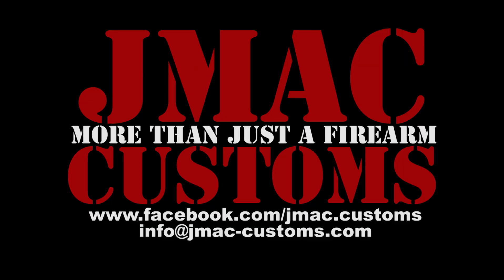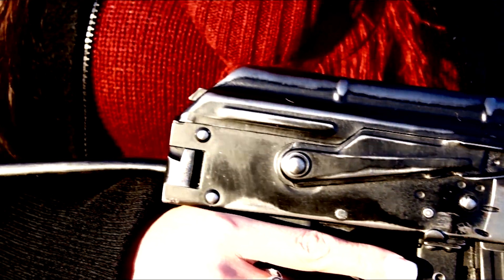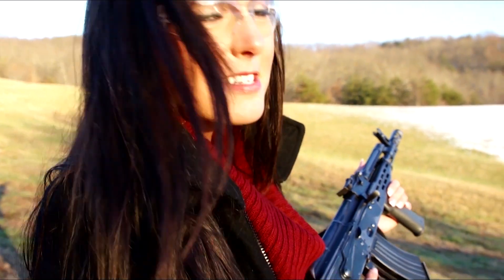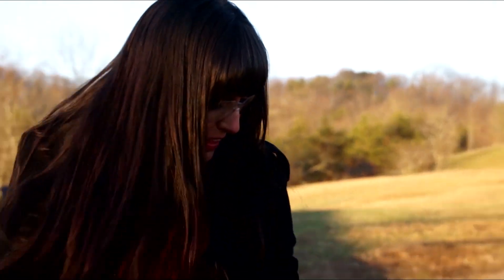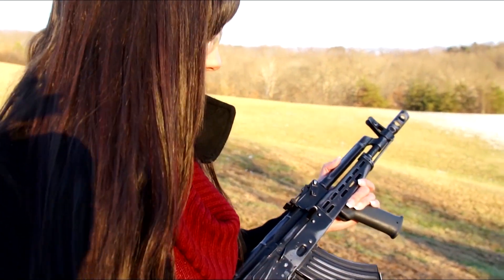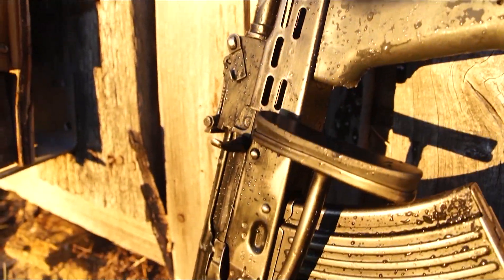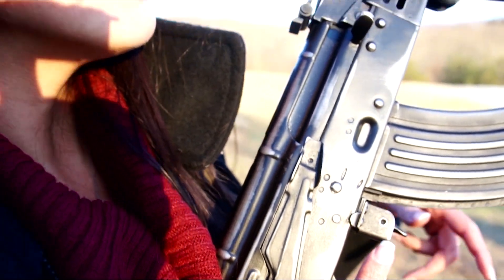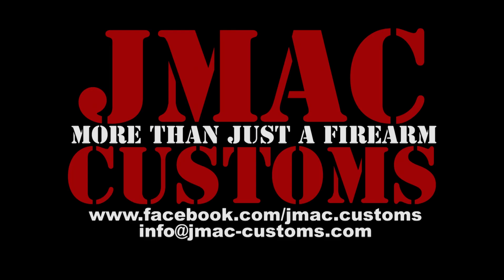Hungarian FEG AMD-65 SBR with BFPU finish - JMac Customs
Ash Shooting a Recent SBR conversion of the AMD-65

This is a TGI import on an FEG Hungarian Receiver.

Added Proper selector markings and rear sling loop as well as a BFPU finish